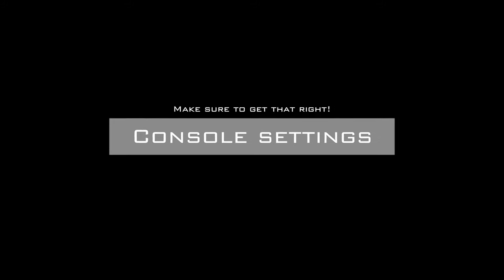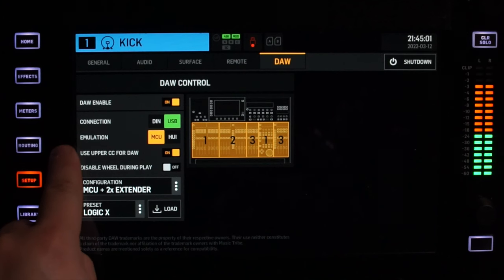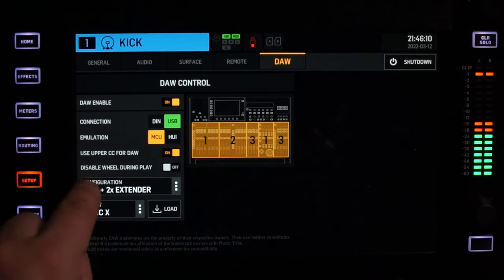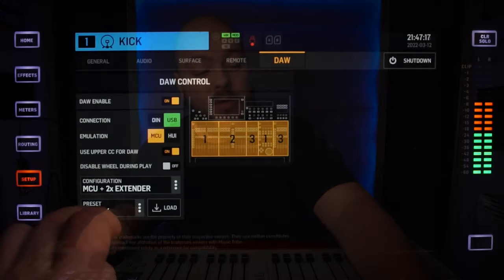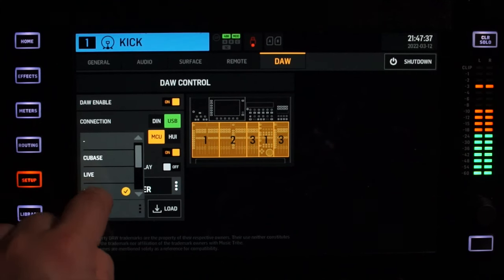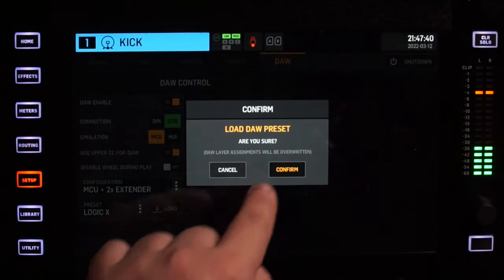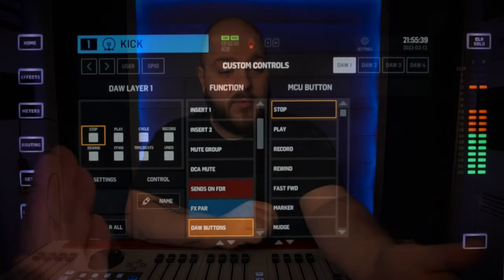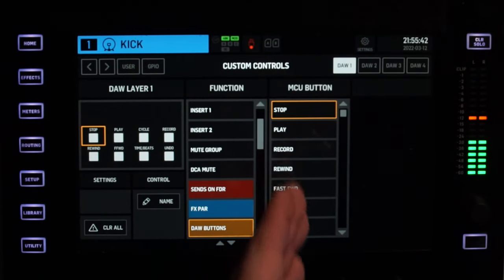DAW Control Surface - Quick WING Tips